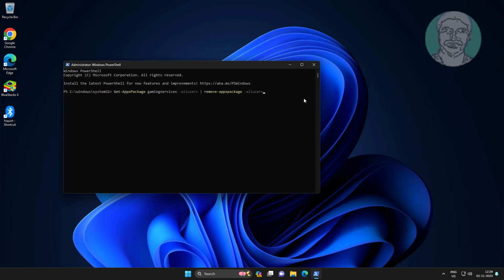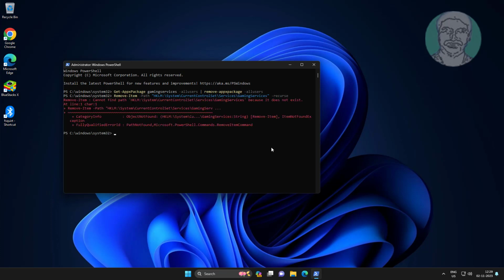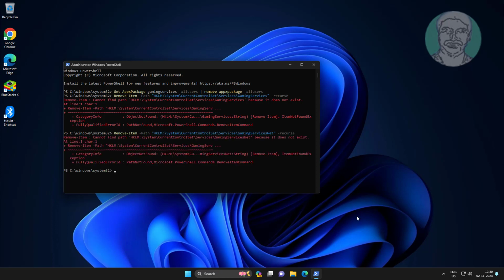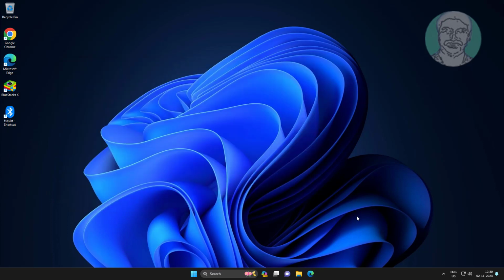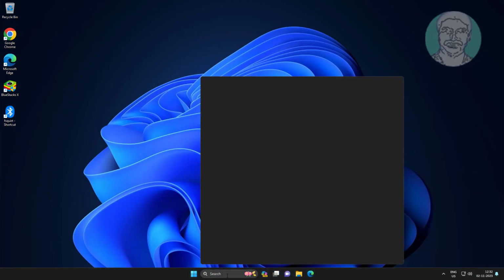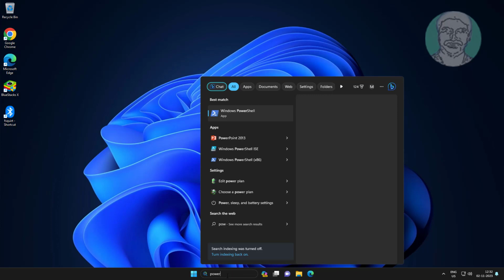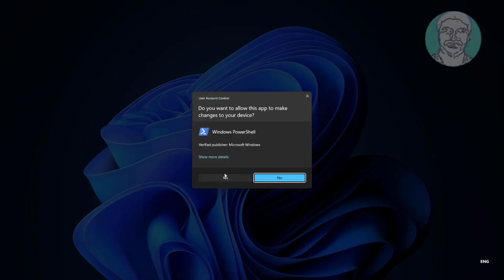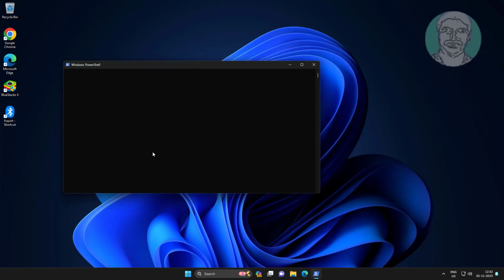Fix Windows 11 / 10 Gaming Services Not Installing With Error Code 0x80073D27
This Tutorial helps to Fix Windows 11 / 10 Gaming Services Not Installing With Error Code 0x80073D27

00:00 Intro
00:15 Open PowerShell
01:10 Run Commands One by One
02:26 Run Fourth Command
02:51 Install Gaming Services
03:49 Closing

Remove-Item -Path "HKLM:\System\CurrentControlSet\Services\GamingServices" -recurse

Remove-Item -Path "HKLM:\System\CurrentControlSet\Services\GamingServicesNet" -recurse

Reinstall Gaming Services
start ms-windows-store://pdp/?productid=9MWPM2CQNLHN